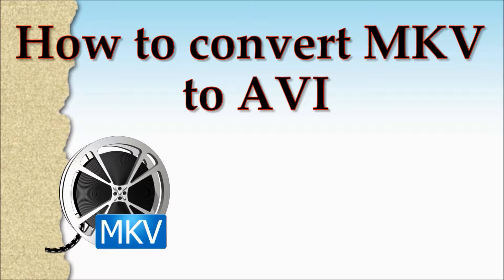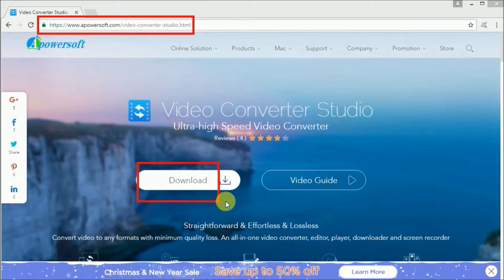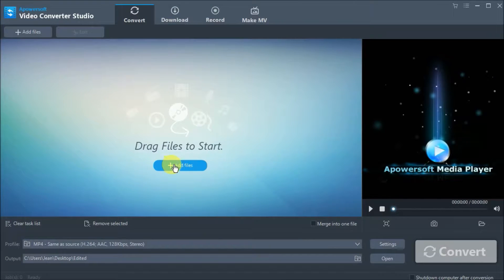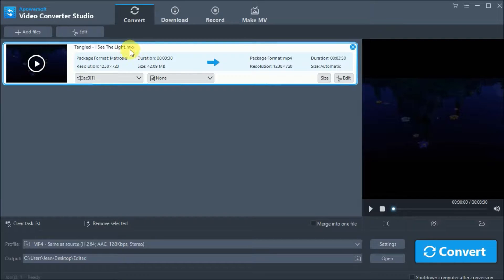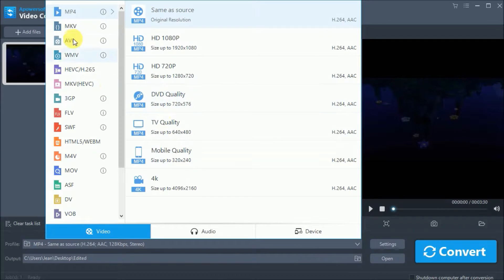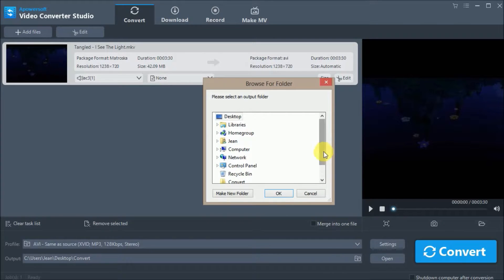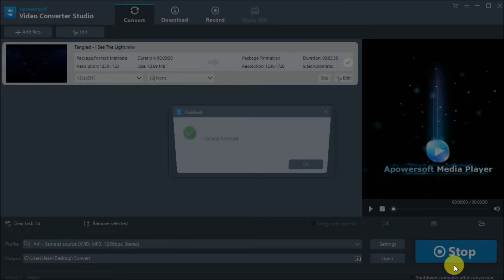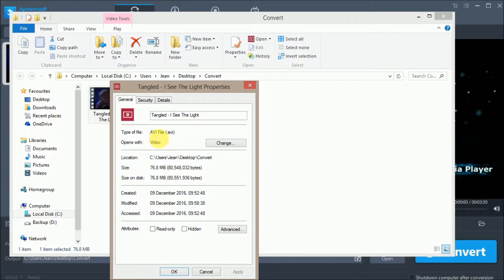How to convert MKV to AVI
This video will share with you a free online method to convert MKV to AVI.